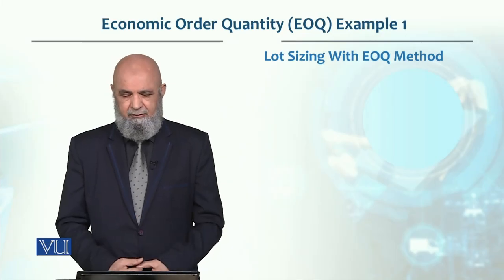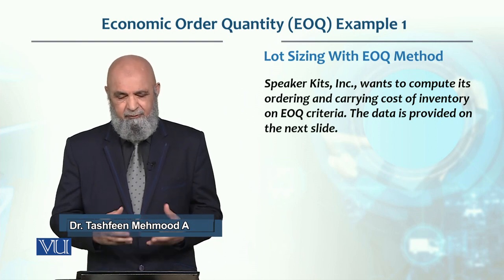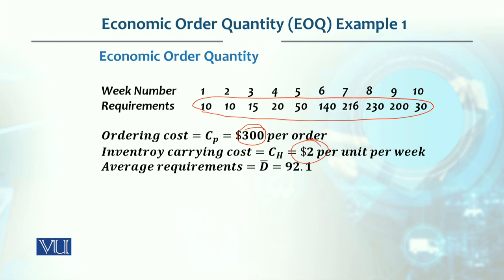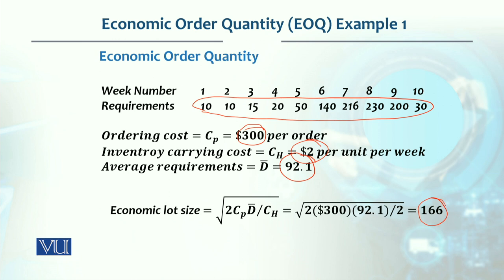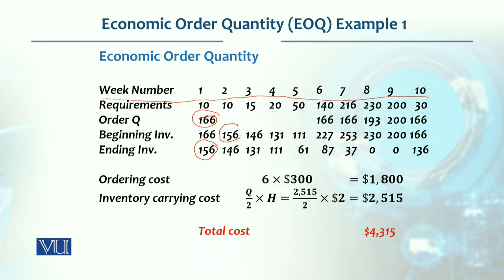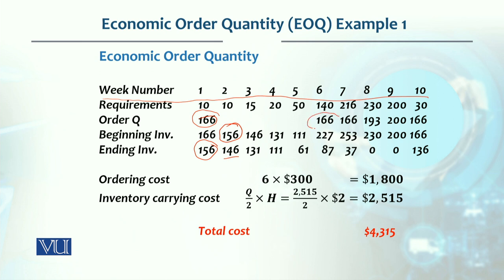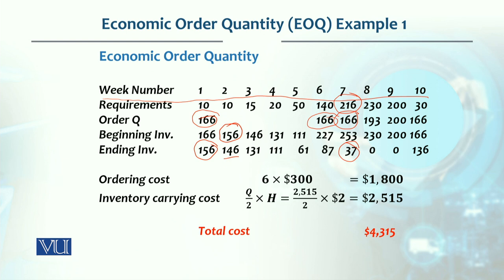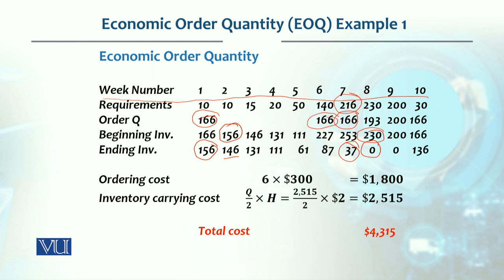Economic Order Quantity (EOQ) example 1 | Production / Operations management | MGT713_Topic178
Topic178 - Economic Order Quantity  (EOQ) example 1